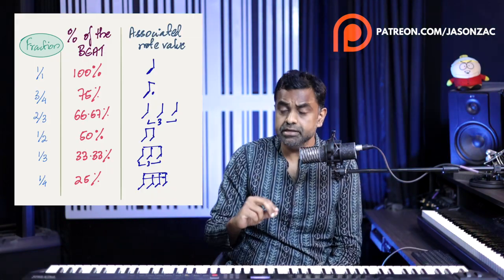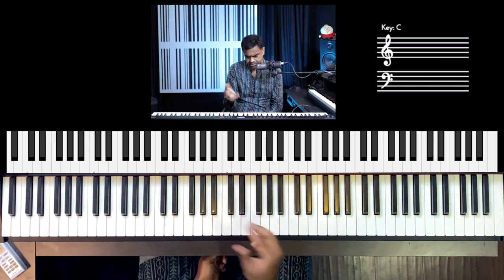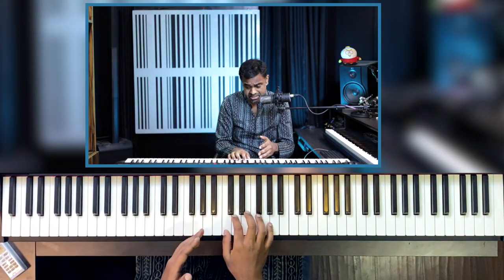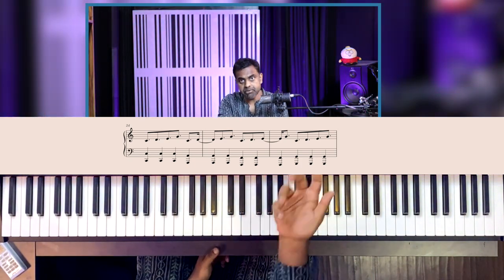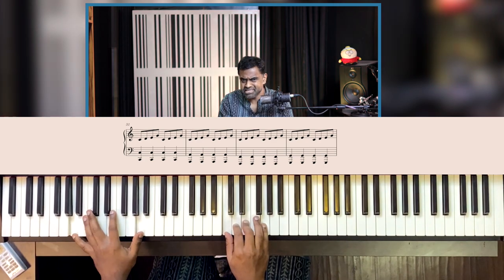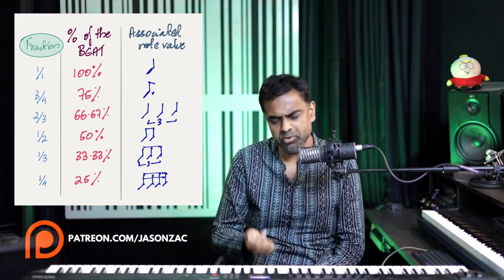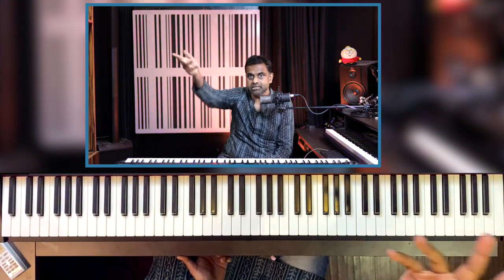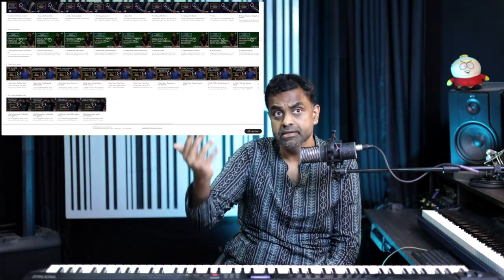Beat Division ⨸ Piano 🎹 Exercise % - Music Theory, Notation & Rhythm Reading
In this Piano rhythm practice tutorial, we look at different percentages of the beat and bring them all together with a pleasant-sounding exercise on C major scale. While progressing through the lesson, you will understand the terminology of different note values - quarter notes, quavers, dotted notes, triplets and more. We also include tips and tricks to practice rhythm better and improve your sense of timing on the Piano.

00:00 Performance
01:10 What you will learn?
03:00 Notes used in the lesson
03:44 How to practice Beat Division?
04:51 100% of the beat - Practice the Pulse (Quarter Note)
07:07 75% of the beat - Dotted Quaver (Dotted Eight Notes)
11:46 66.67% of the beat - The world of Triplets
16:21 50% of the beat - Quavers
17:37 33.33% of the beat - Eighth Note Triplets
19:46 25% of the beat - Semiquavers (Sixteenth Notes)
21:54 Other divisions of the beat
23:07 How to practice rhythm